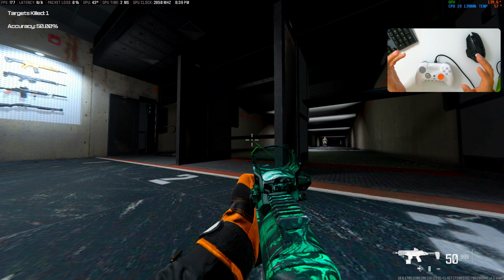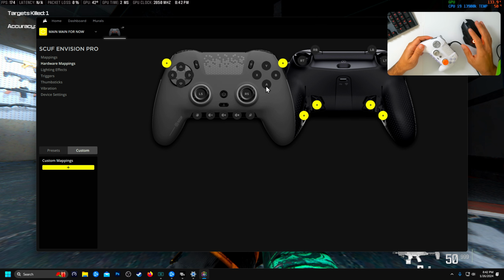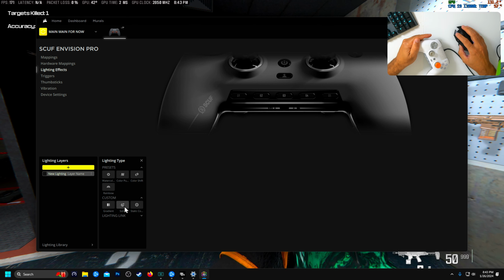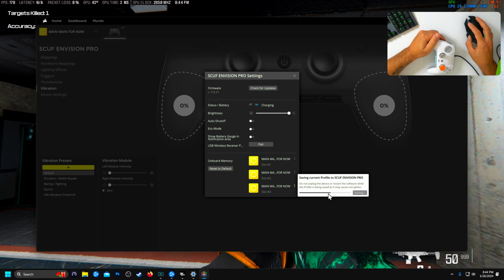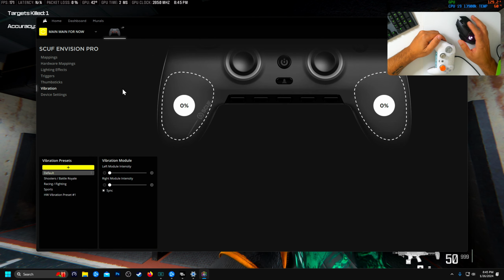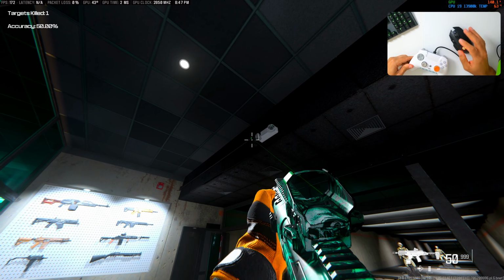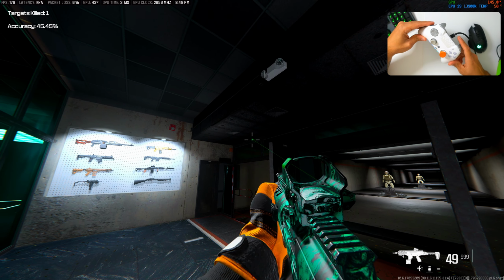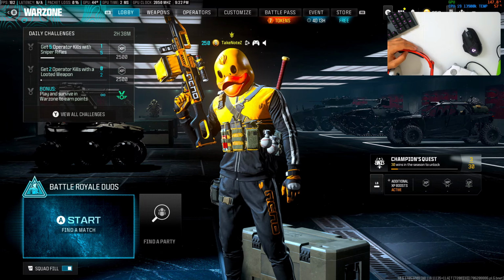This is How to Use The Envision Scuf PRO Controller WITHOUT THE ICUE APP!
This is How You Use The Envision Scuf PRO Controller WITHOUT THE ICUE APP!

Xbox Series X Give Away Starts NOW !! DONT MISS IT -
At 200 Followers on kick Live streaming Platform i will Do the giveaway LIVE!
Must Follow The kick account link bellow! Like this video! Turn Bell Notification ON Both kick and youtube